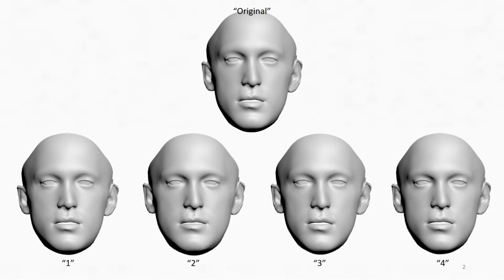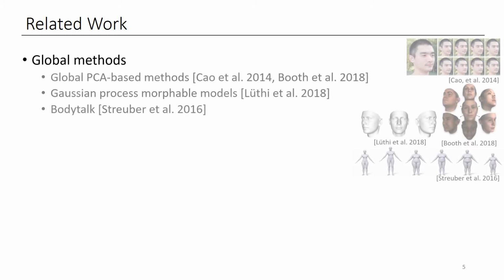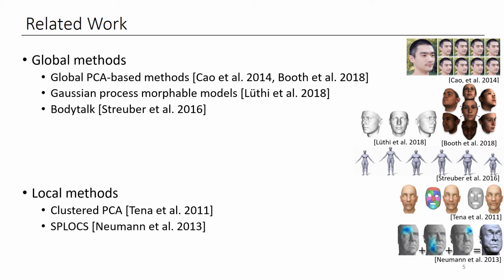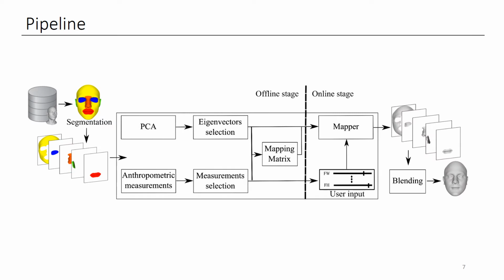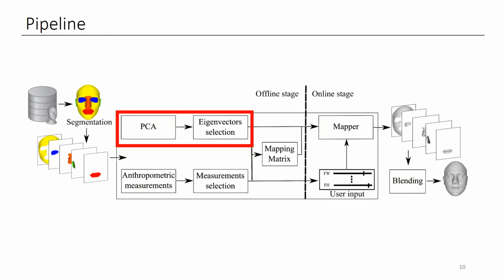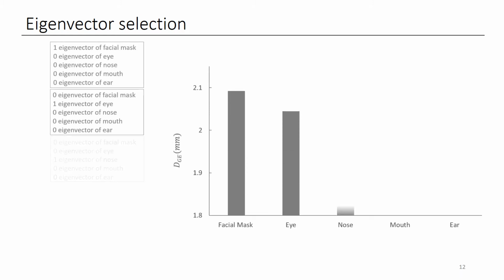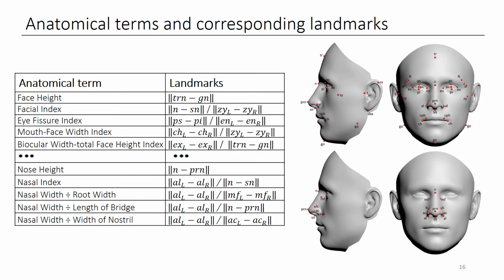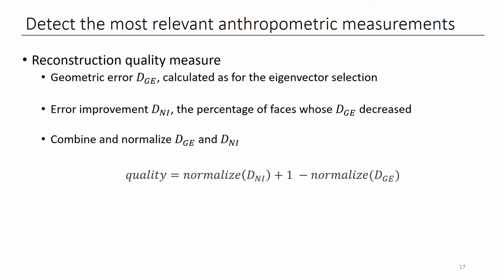GI 2020 | Part-Based 3D Face Morphable Model with Anthropometric Local Control